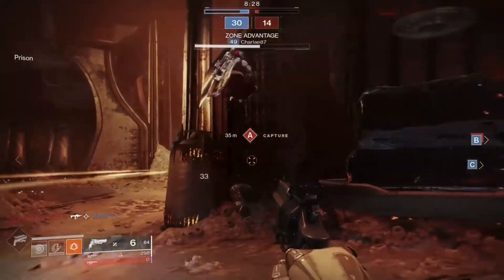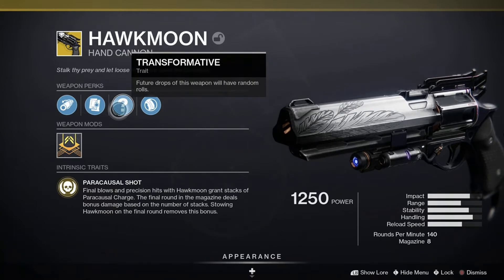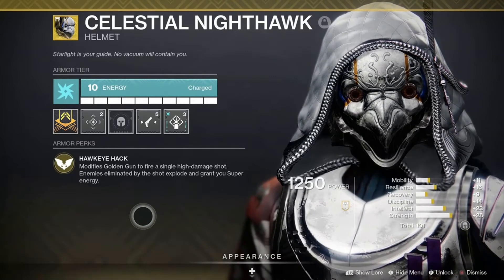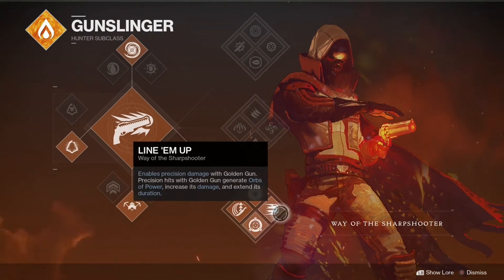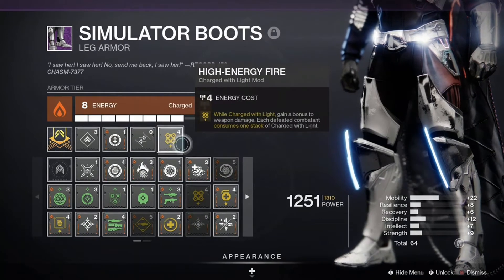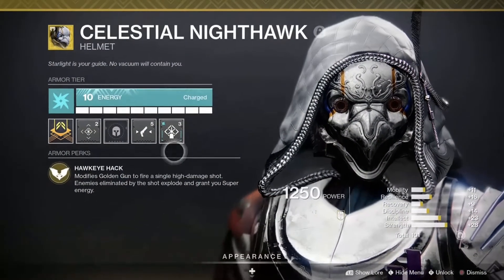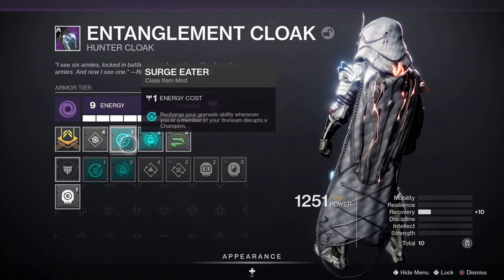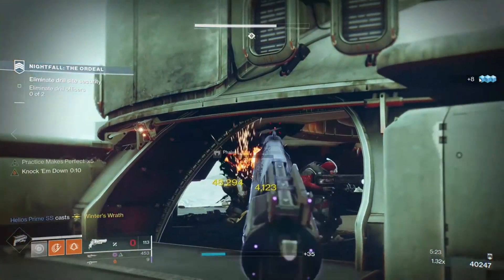Using a Celestial Nighthawk/Hawkmoon build to crush champions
Made a build using Hawkmoon and Celestial Nighthawk. The combination works like a dream at slaying champions in Nightfall Ordeal strikes.